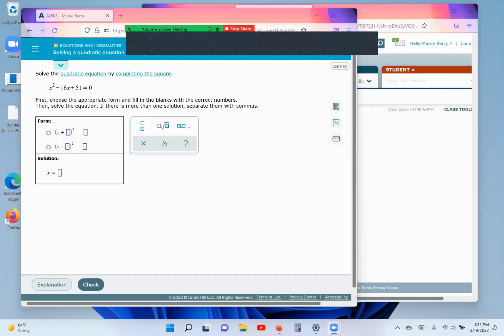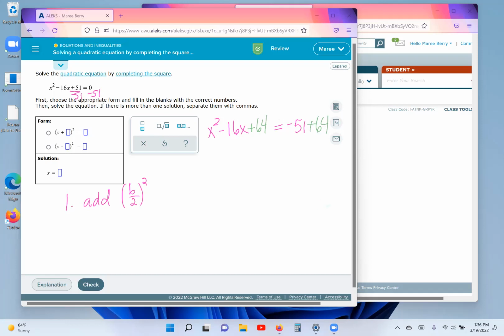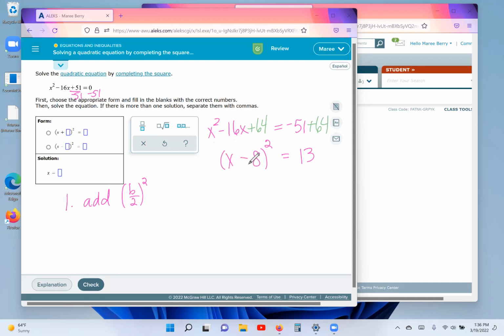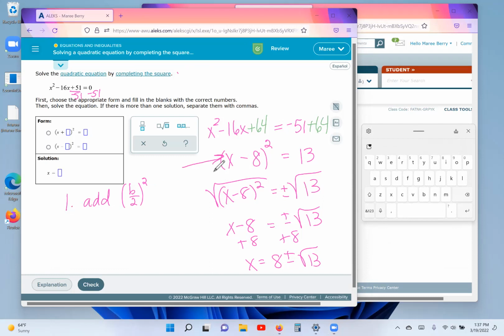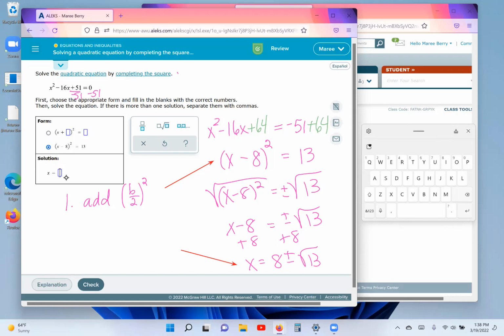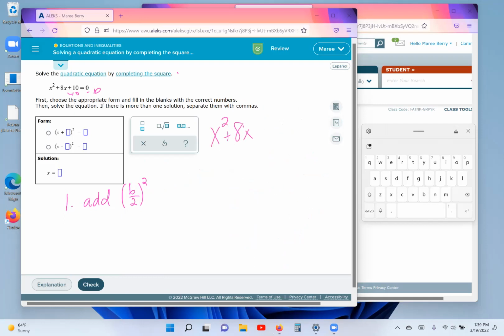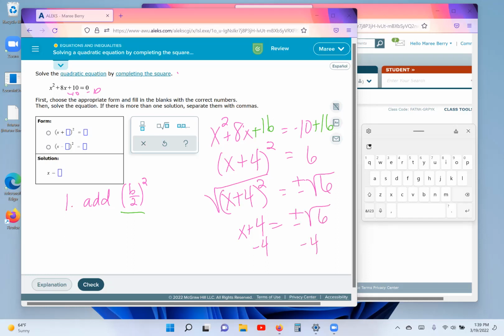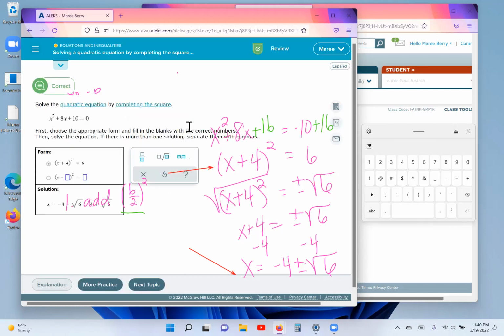Solving a quadratic equation by completing the Square: Exact answers